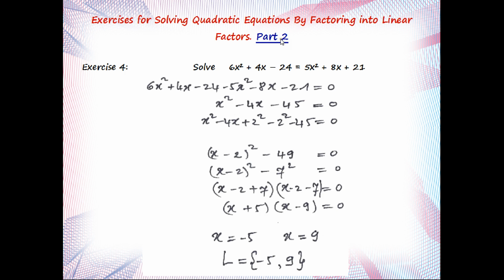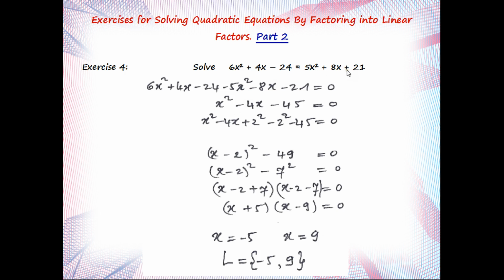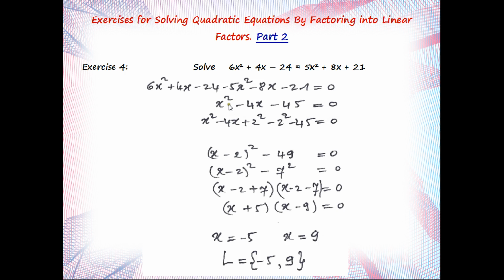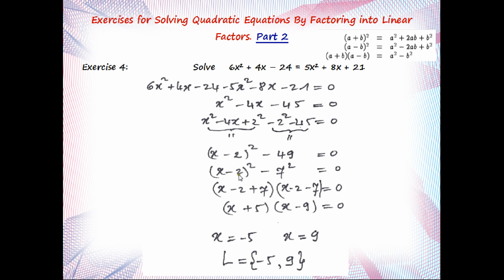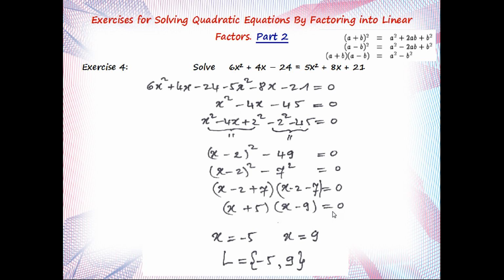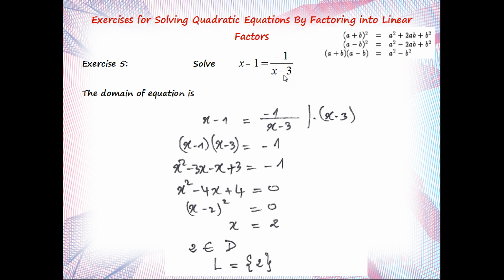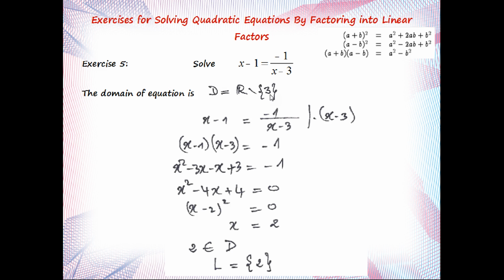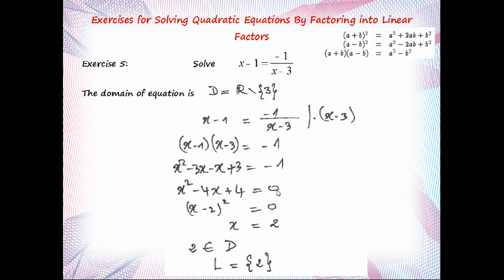Exercises for Solving Quadratic Equations By Factoring into Linear Factors. Part 2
The simplest way, to solve the quadratic equation, for the value of x, is to factor the quadratic. Set each factor, equal to zero, and then solve, each factor.
Here, are some exercises of, how we solve the quadratic equation with factoring into the linear factors.

Fractions, decimal fractions, decimals to fractions and fractions convert into decimal fractions,